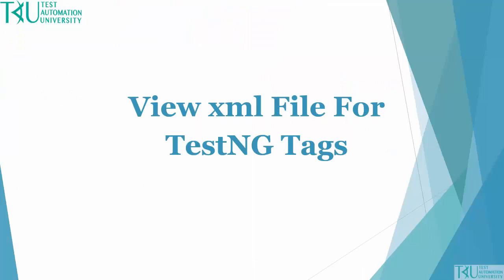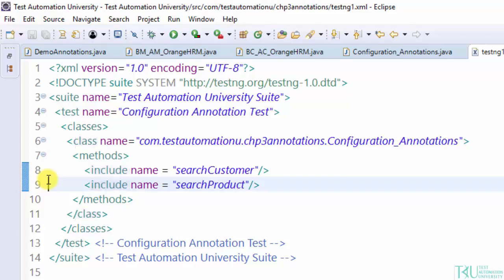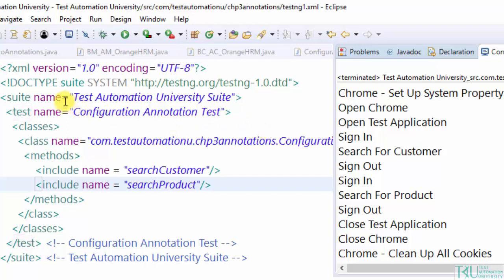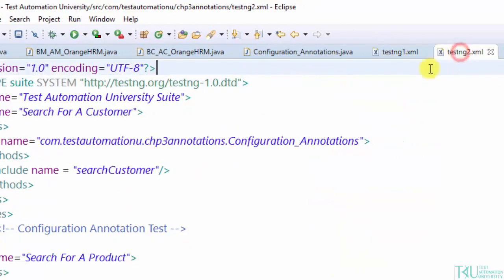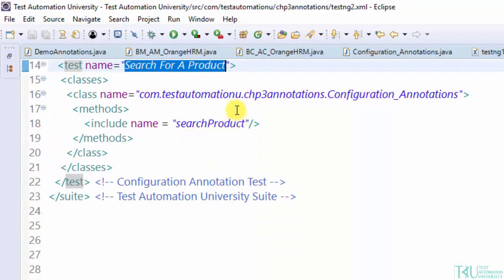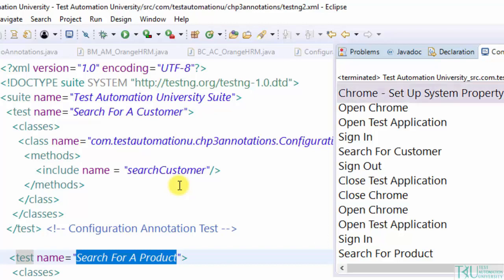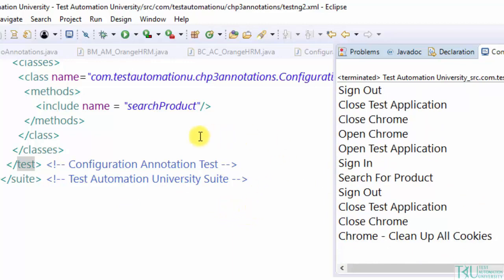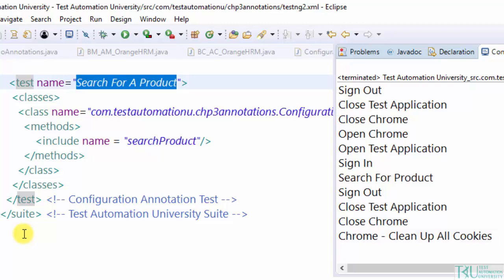Chapter 4: TestNG XML File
This is a chapter in the course "Introduction to TestNG" taught by Rex Jones II. This free course can be completed in its entirety